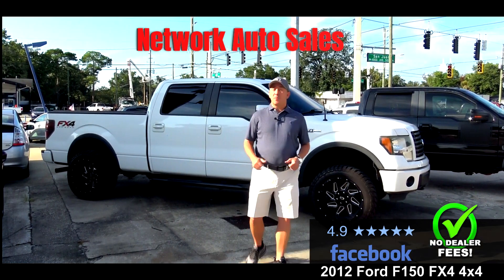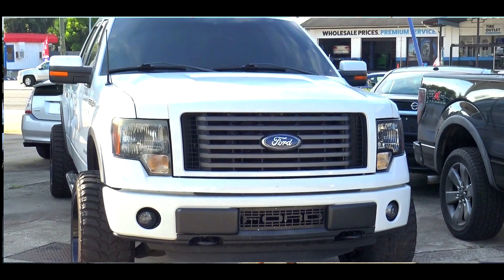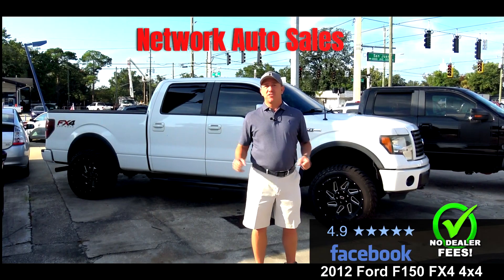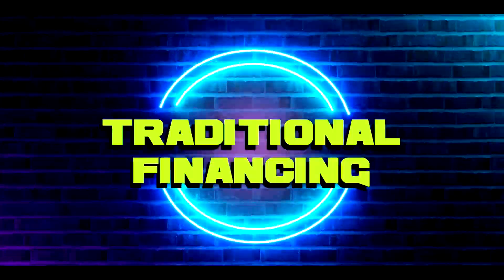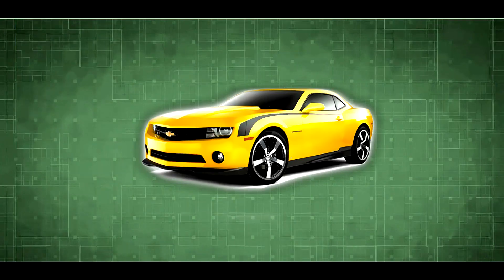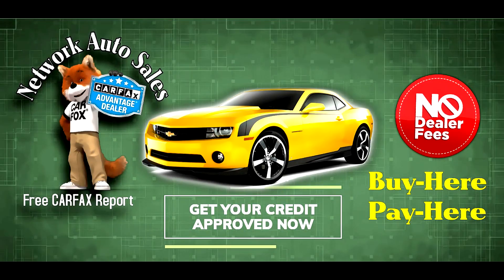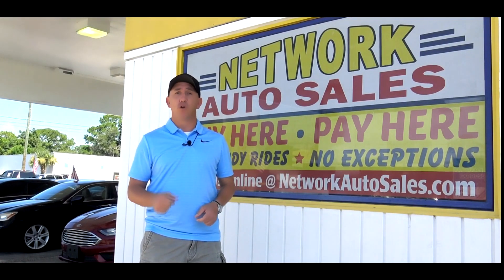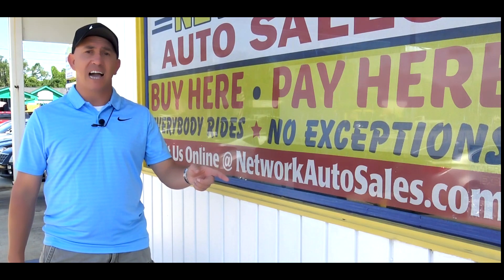2012 Ford F150 FX4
Network Auto Sales
Jacksonville, FL